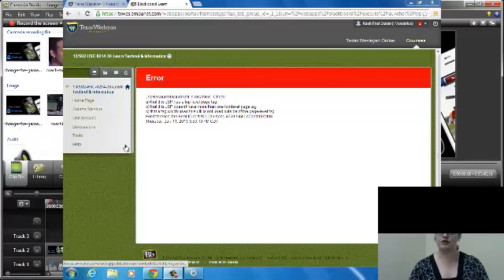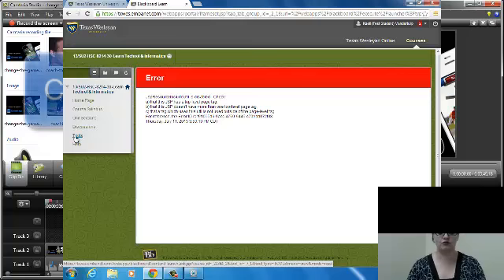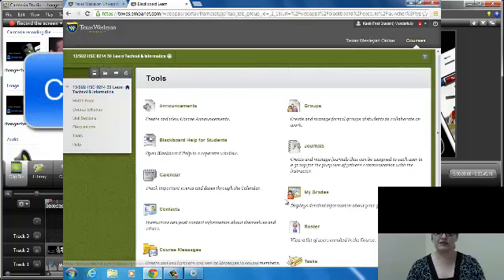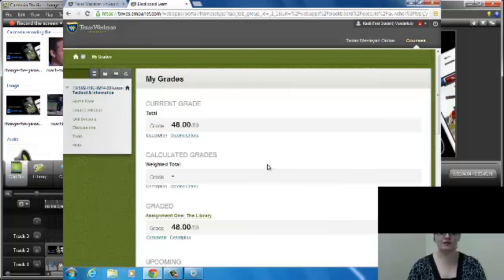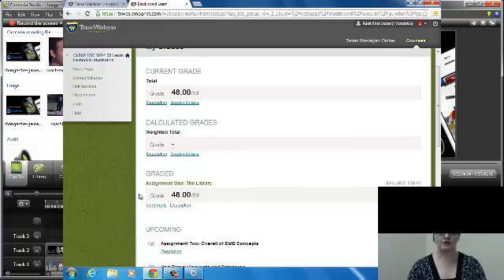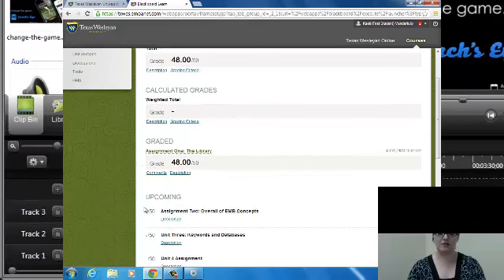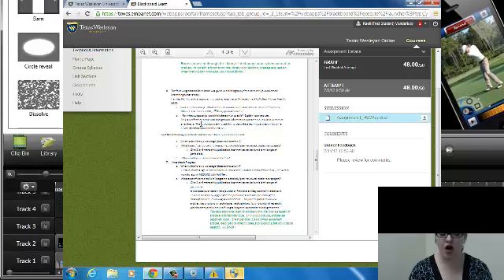Unit One Comments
Comments for HSC 8214 Unit One